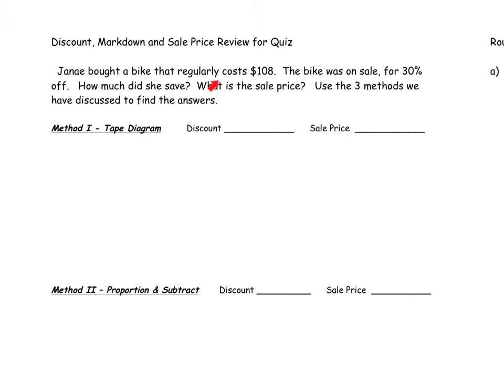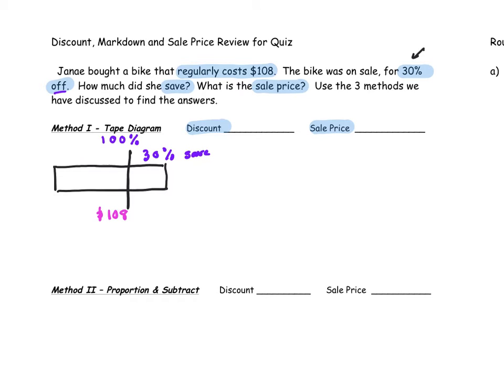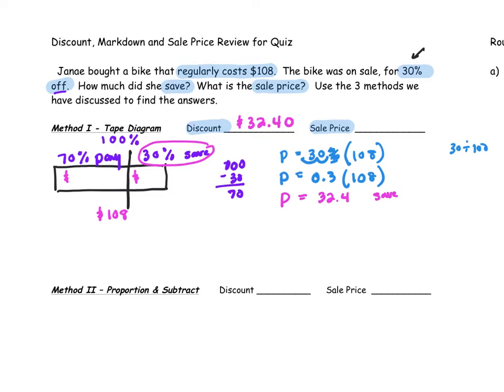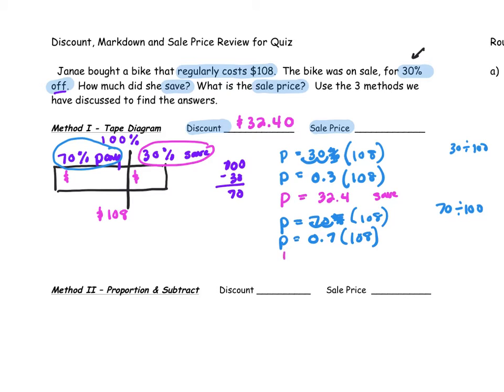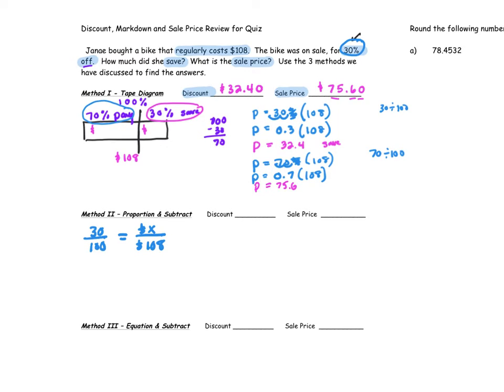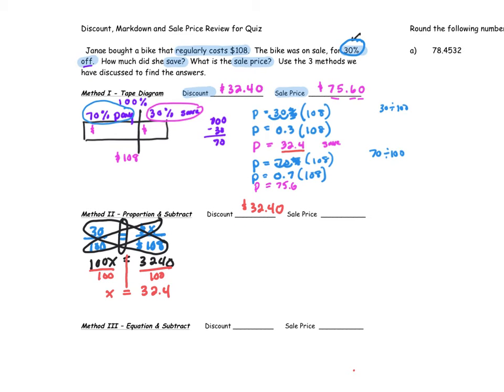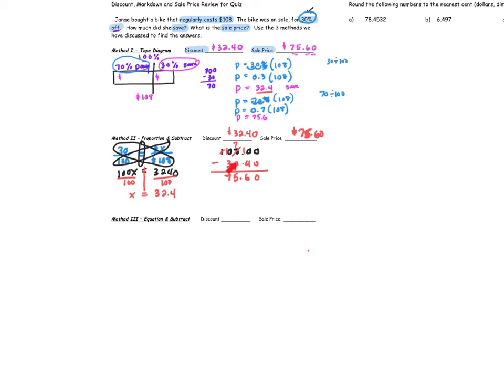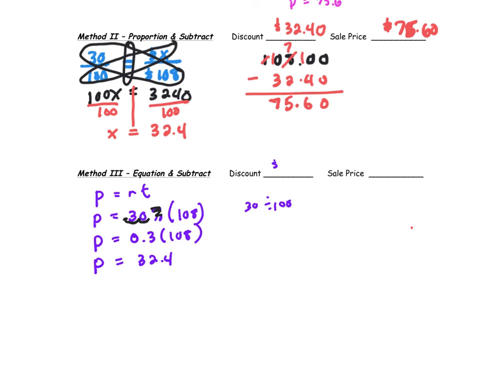Review - Discount, Markdown & Sale Price